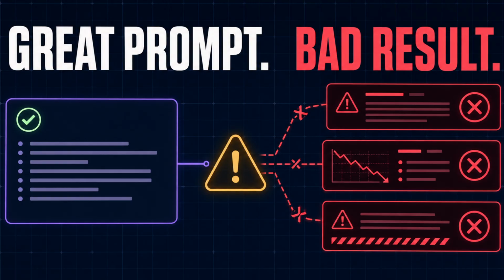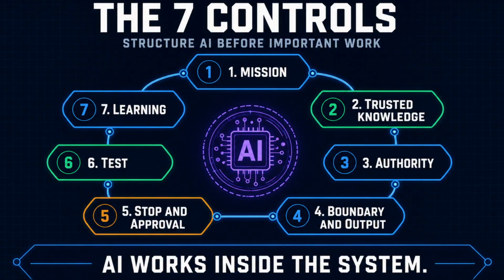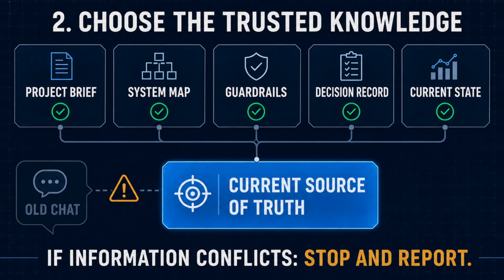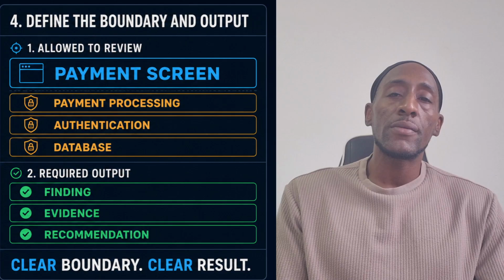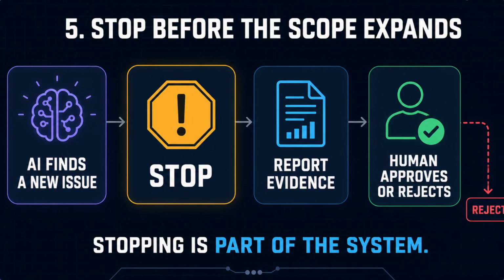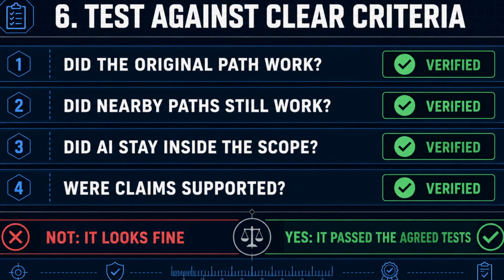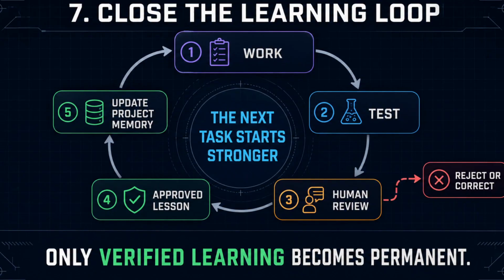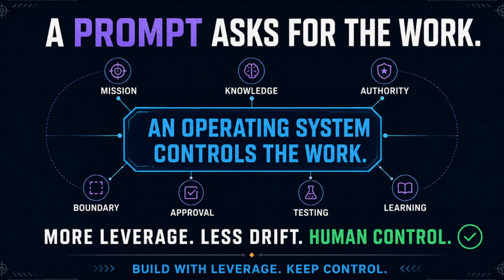Why Your Best AI Prompt Can Still Fail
You can write a great AI prompt and still get a bad result.

The AI might use the wrong information.

It might change more than you expected.

It might take an action before you approve it.

Or it might produce something that looks convincing but has never been
properly tested.

The problem is not always the prompt.

Sometimes the system around the prompt is weak.

In Episode 6 of the Loop Engineering series, I explain why one good
prompt is not enough and introduce seven controls that make AI work
more safely, clearly and consistently.

You will learn how to control:

The mission

The trusted knowledge

The AI’s authority

The boundary and required output

The stopping and approval point

The testing criteria

The learning that goes back into the project

The key idea is simple:

A prompt asks for the work. An operating system controls the work.

A controlled AI workflow should make clear:

• What the AI is being asked to do
• What it is not being asked to do
• Which information it should trust
• What it is allowed to access or change
• Which areas must remain protected
• What result it should return
• When it must stop for human approval
• How the result will be tested
• What verified learning should become permanent

This is how we reduce drift.

It is how we stop small tasks expanding into uncontrolled work.

And it is how we use AI for more leverage without giving up human
responsibility.

This is Episode 6 of the Loop Engineering series:

Episode 1 — What Is Loop Engineering?
Episode 2 — You’re Fixing the Wrong Bug
Episode 3 — The Bug Is Gone… But Your Work Isn’t Done
Episode 4 — You Asked AI to Fix ONE Thing… It Changed Everything
Episode 5 — ChatGPT Keeps Forgetting Your Project — Here’s the Fix
Episode 6 — Why Your Best AI Prompt Can Still Fail

Loop Engineering is a human-controlled approach to AI-assisted work.
It combines a clear mission, trusted knowledge, limited authority,
controlled scope, testing, audit and human approval.

Engineering operating system one principle at a time.

Build with leverage.

But keep control.